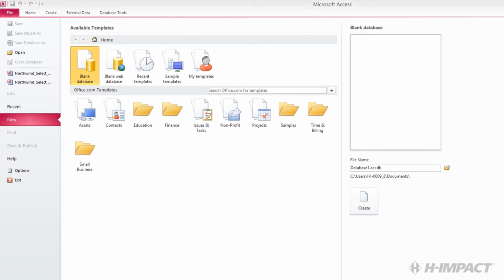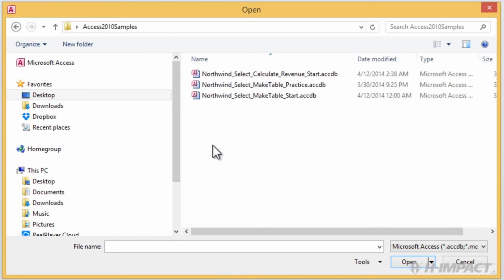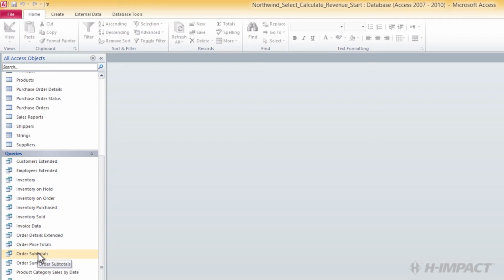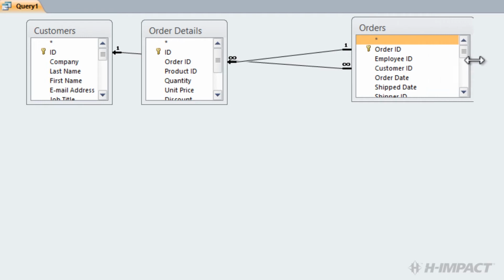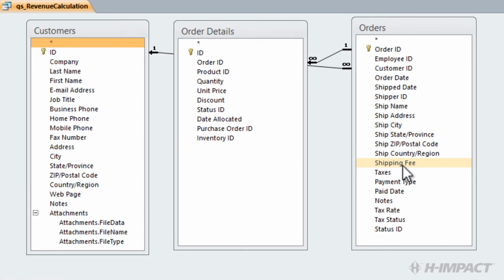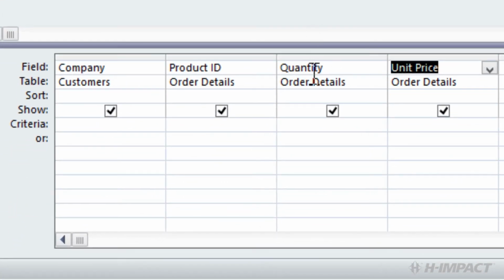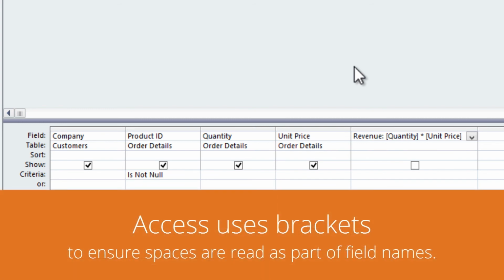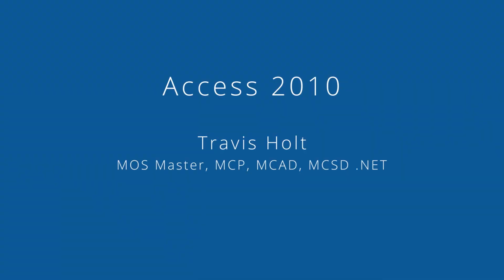Access 2010 Select Query With Revenue Calculation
Microsoft Access 2010 enables users the ability to create Select Queries using the Query Design window. Many times these queries contain calculations. This video focuses on creating a query that calculates Revenue based on product orders.

Instruction by
Travis Holt, MOS Master